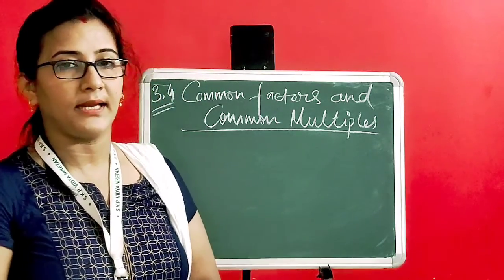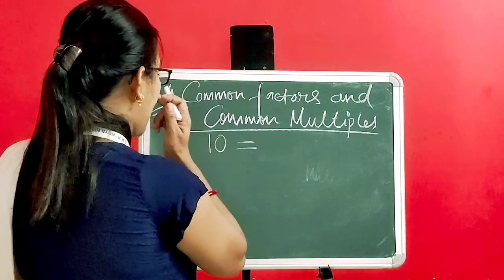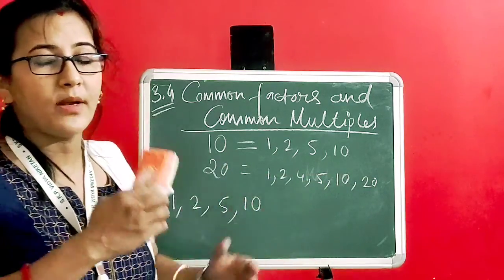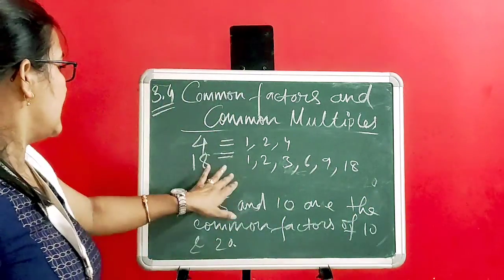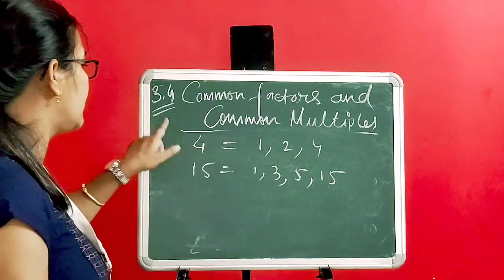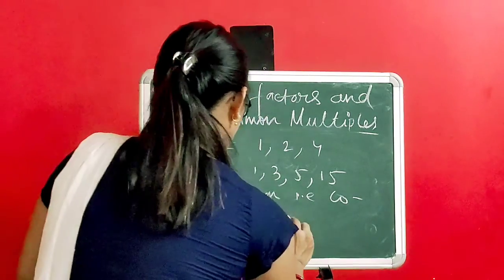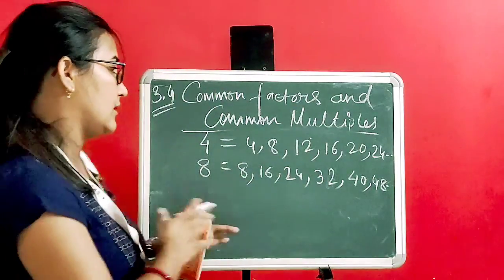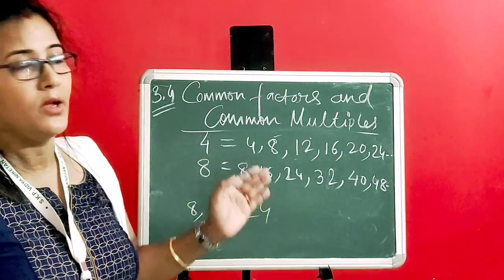Class-VI Maths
Common Factor and common multiple